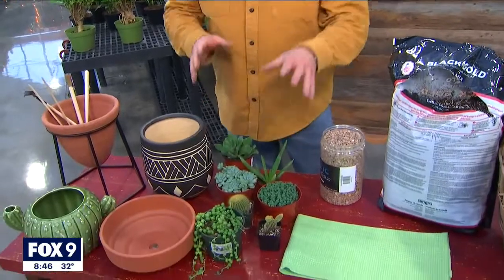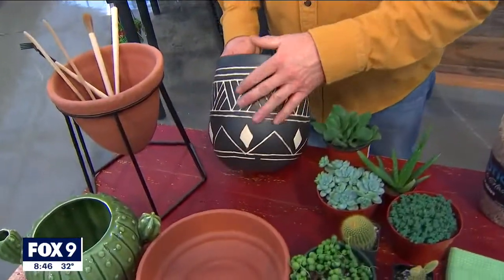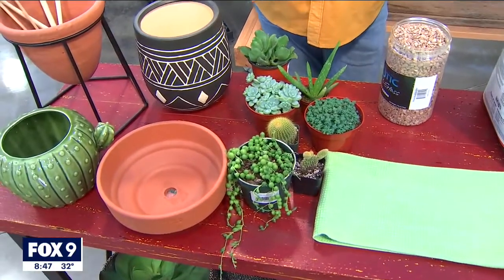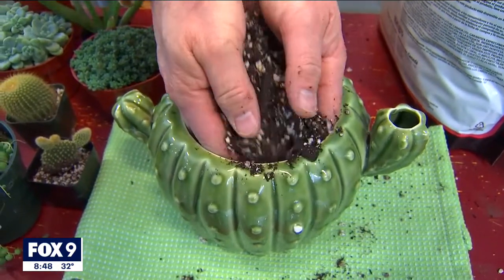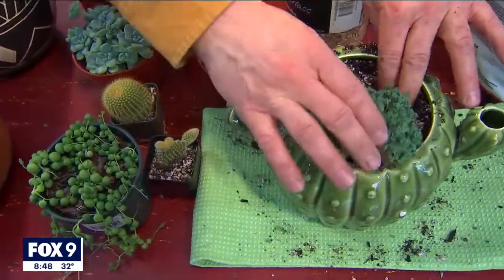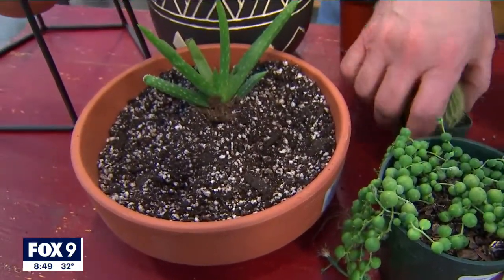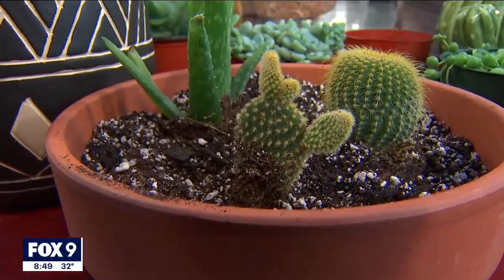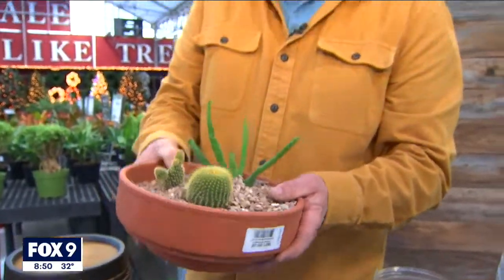How to build your own succulent garden | FOX 9 Morning News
Succulents and cacti gardens indoors are among the easiest ways to enjoy this wonderfully diverse group of plants.  Garden Guy Dale K shows us how to build one for yourself.